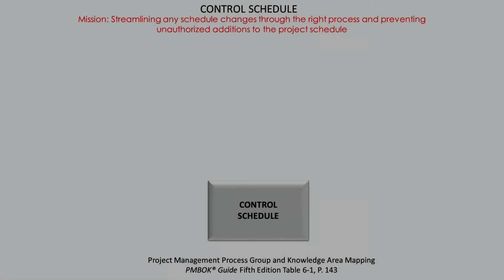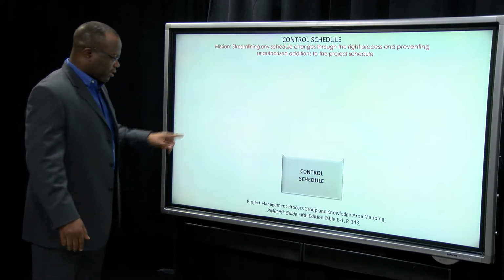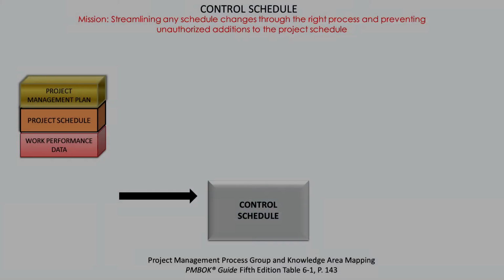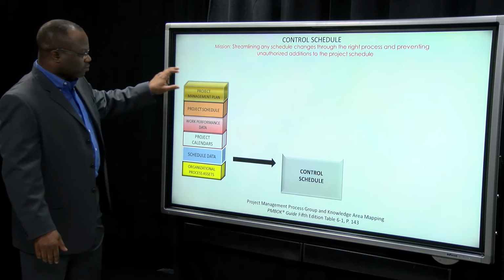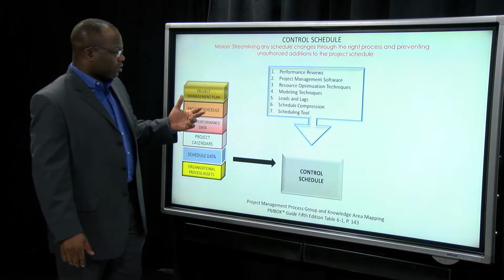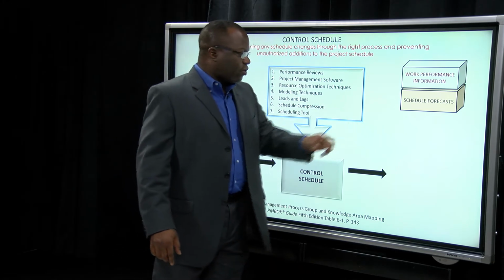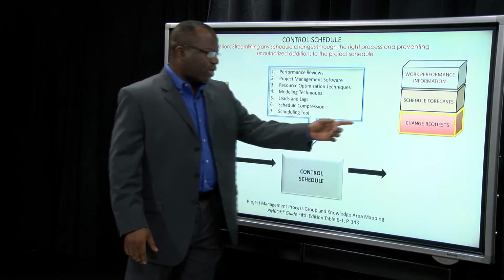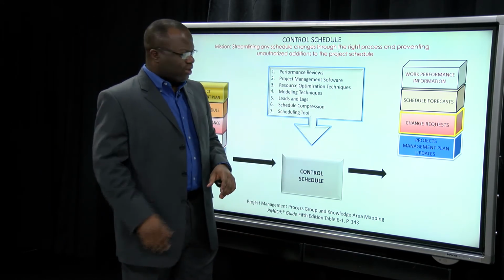Virtual PMP Training (PMBOK 6) Sign-up